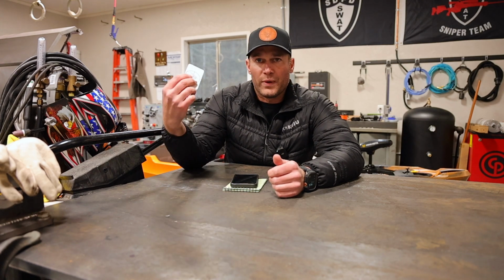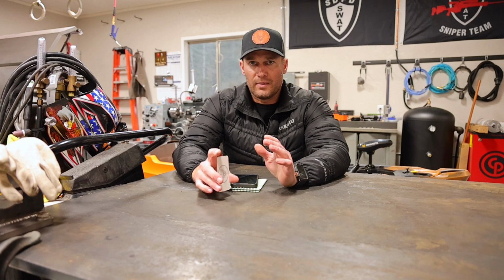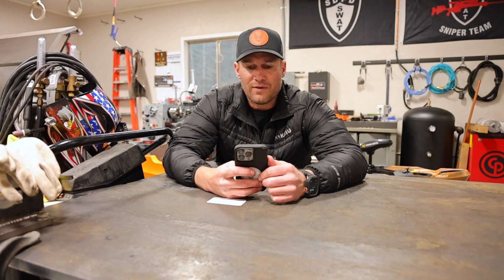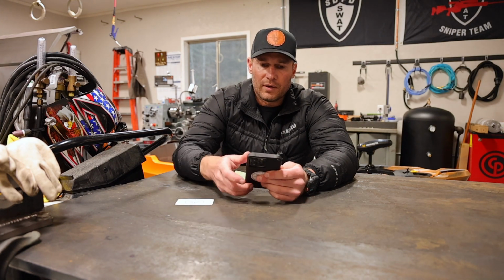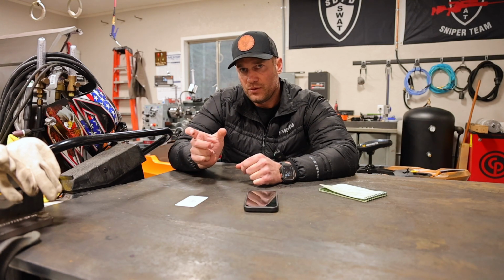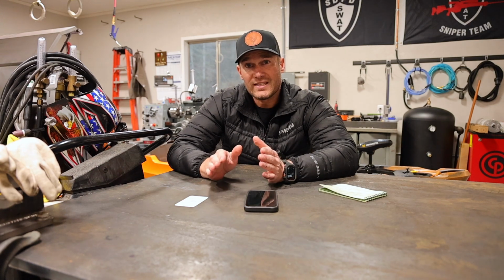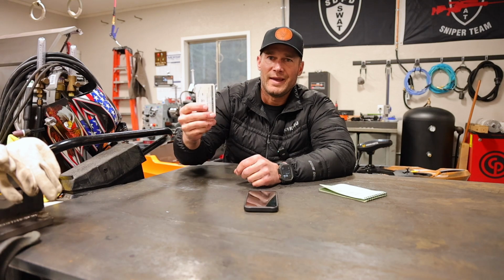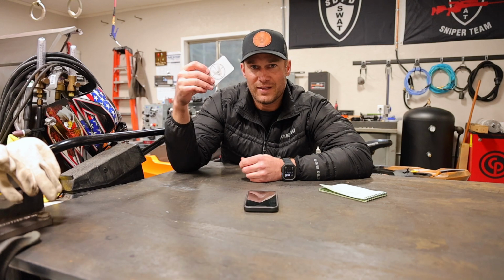Triggered Precision Machine LLC - April / May 2023 Contest Information - The Business Card Challenge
Howdy all,

I wanted a dedicated video to explain all the rules and information regarding the contest I announced during yesterday's video. This video should have all you need. Here is some important information and links for this contest:

I will mail you two business cards - one to shoot and one to keep, throw away or do whatever with. Whoever shoots the smallest 5-shot group on the card and sends it back, wins. All cards will be evaluated on an episode the first / second week of June and the winner and runner-up will receive prizes.

OFFICIAL RULES!!!

- Must use a centerfire rifle cartridge - no restrictions
- Shoot from front bipod / rear bag, no mechanical "rail guns" of benchrest stuff.
- Any magnified optic
- Shot from 100 yards
- A cold bore shot and / or subsequent fouling shots are acceptable as long as the card is shot with 5 consecutive shots
- This is free to enter
- Comply with all Local, State and Federal Laws
- This contest is held and sponsored solely by Triggered Precision Machine LLC
- Prizes will be determined by the number of contestants

*** All personal information gathered for the purpose of conducting this contest will be held securely and used for no other purpose other than the administration of the above described contest. All information will be properly destroyed at the conclusion.

***Entries that don't comply with YouTube's Community Guidelines will be disqualified.

Please review

***This is all to be done on the honor system*** Try and keep it fair 😁

The card shot has to be sent back to me and postmarked by May 31st.  Please include your rifle and cartridge info on the card as well.

That does it for now. Hit me up with any questions!

Keep your powder dry. Shoot Straight.

-Shawn